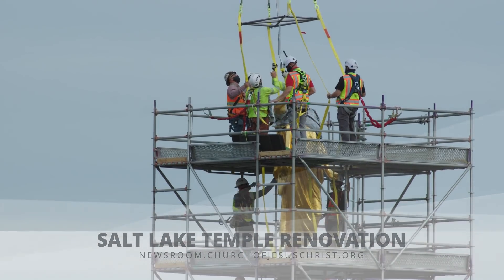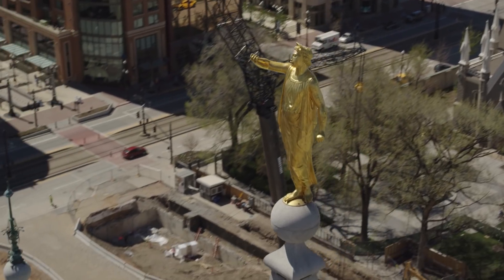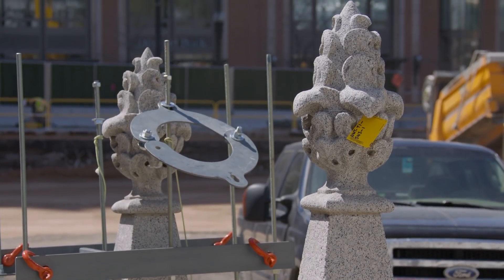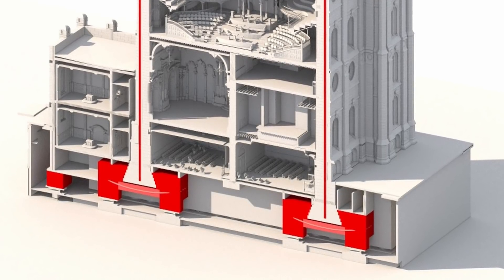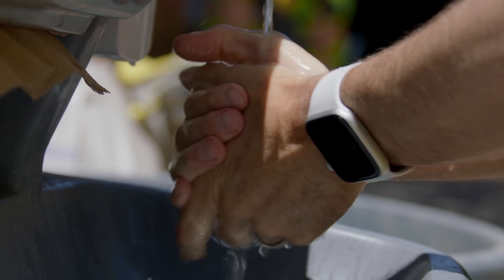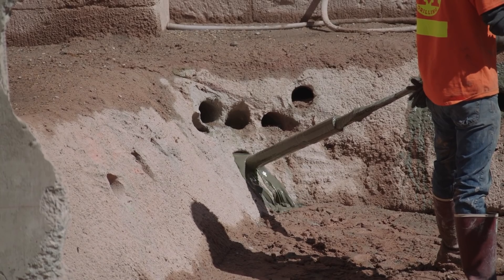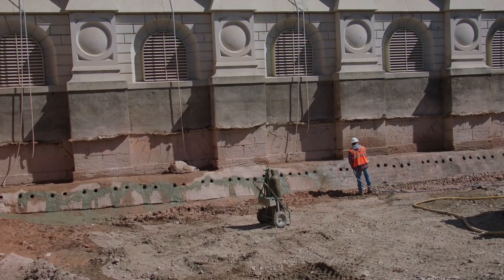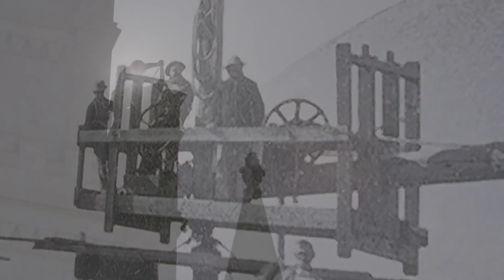Renovation Update: Earthquake Assessment and Seismic Upgrade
After an earthquake that shook Utah and a pandemic, how the Salt Lake Temple Renovation Project moved ahead in spite of these unforeseen challenges. See the latest update on the seismic upgrade finial and Moroni statue removal and foundation strengthening process that turns a pioneer-era rock foundation something as strong as modern-day concrete.